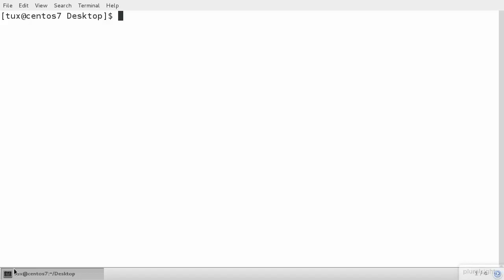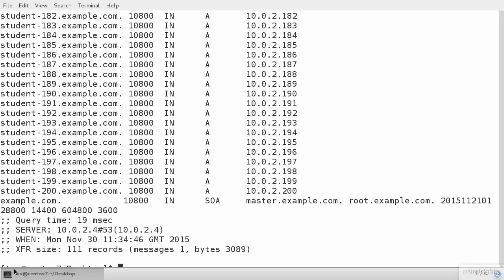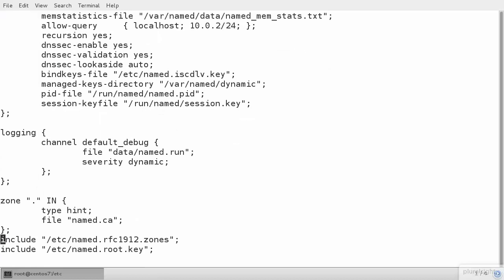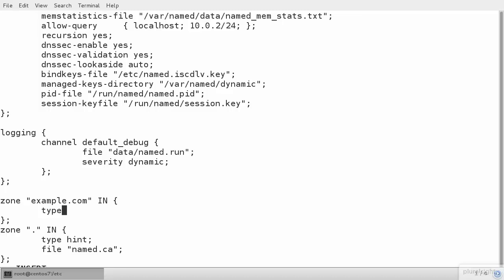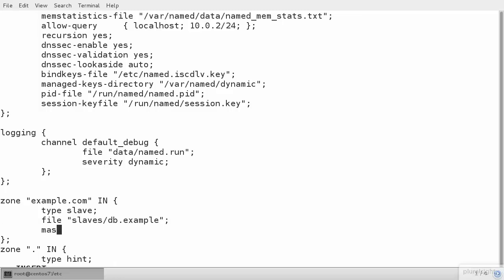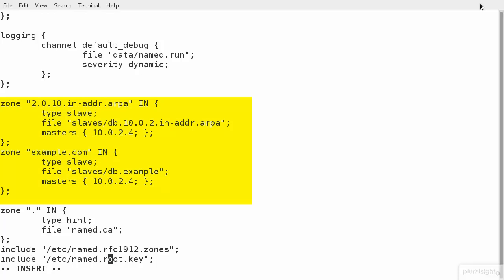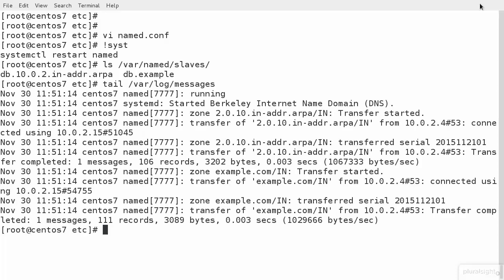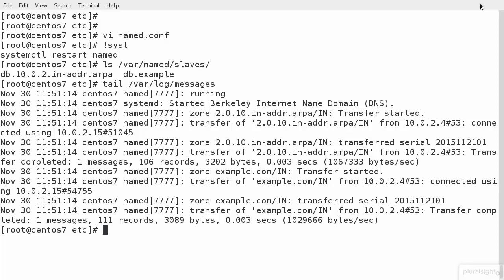08 02 Configuring a Slave DNS Server